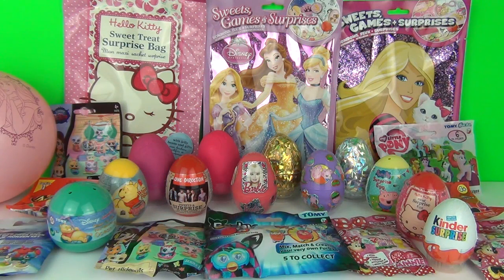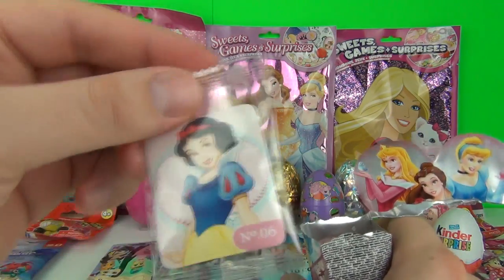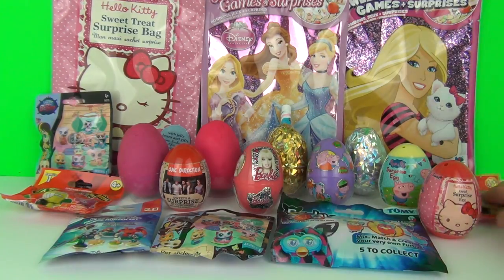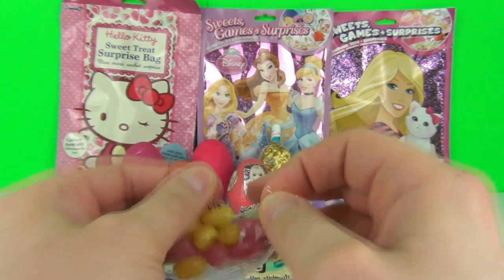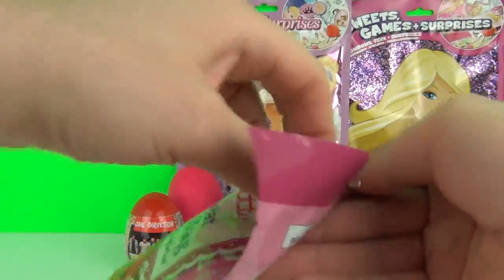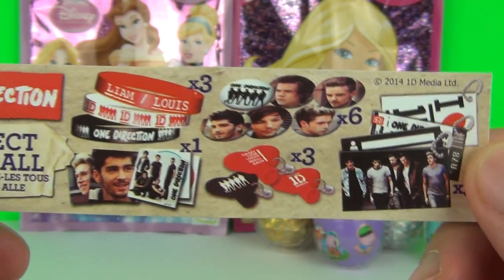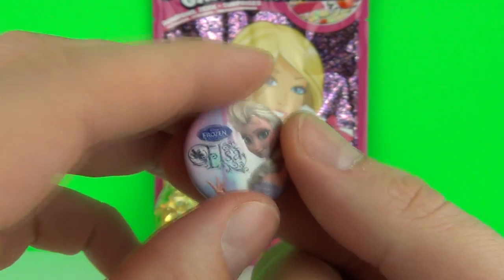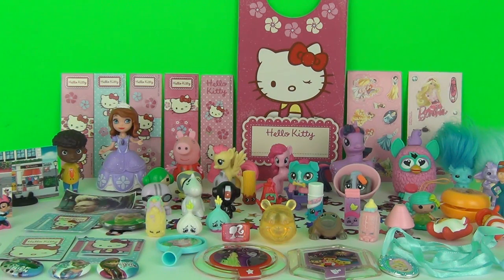SURPRISE Eggs Kinder Surprise Playdoh Disney Frozen Blind Bags Princess Peppa Pig Doc McStuffins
SURPRISE Eggs Kinder Surprise Playdoh Disney Frozen Blind Bags Princess Peppa Pig Doc McStuffins. This is a surprise toys video including chocolate eggs and blind bags from Playdough, Disney Princess Cinderella, Hello Kitty Sweets & Surprises, Disney Junior Rainbow Rings, Kinder Surprise (Huevos Sorpresa) egg, Barbie Surprises Sweets & Toys Bag, Minnie Mouse Pocket Lock It, Furby Boom, My Little Pony MLP Doll, Winnie The Pooh, Shopkins Season 2 and many more.

Watch other awesome Toy Review TV videos.

Toy Review TV covers toys for children of all ages from preschool, toddlers and upwards. We really love to feature toys like Spongebob Squarepants and Play Doh toys. We like to play with and review Disney toys like Frozen with Anna & Elsa plus Cars 2 and Disney Junior TV shows like Mickey Mouse Clubhouse, Sofia The First & Doc McStuffins. Enjoy the fun with unboxings & openings of toys like Disney Cars Toys Lightning McQueen & Disney Princess like Ariel from The Little Mermaid & we love opening toys from The Trash Pack. We also open surprise eggs toys like Kinder Surprise, Play Doh eggs & Easter eggs and we open blind bag toys.